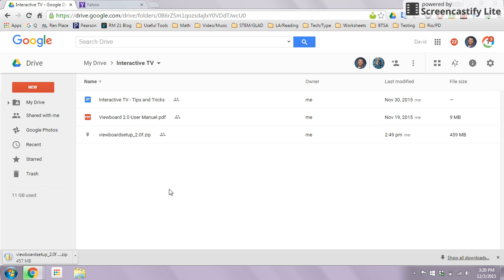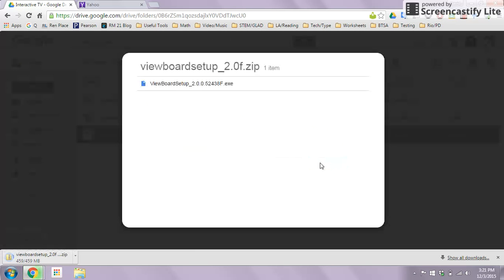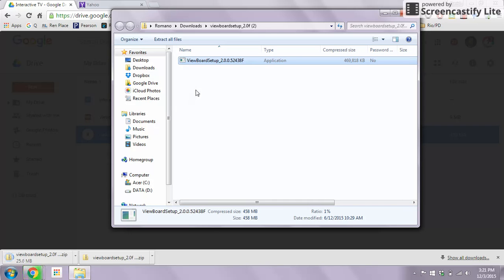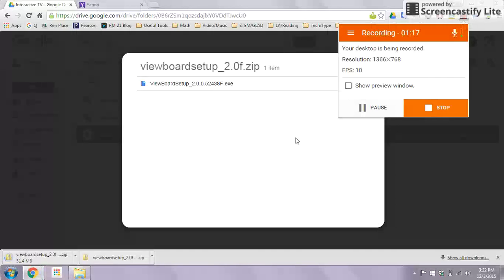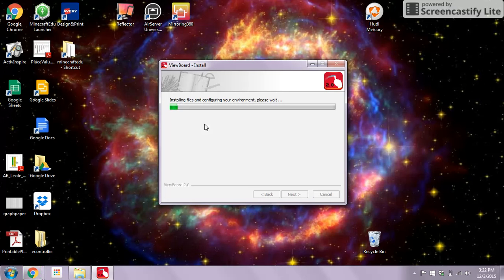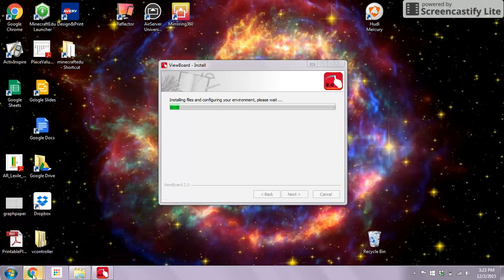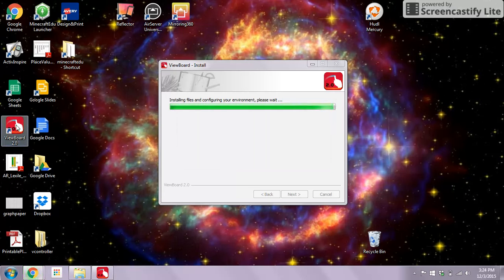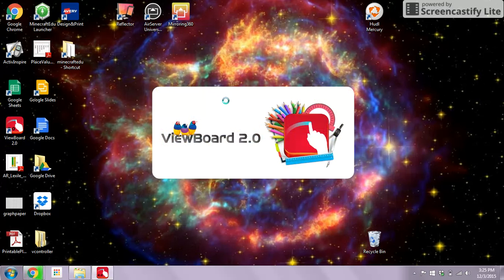Download and Install Viewboard 2.0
Here are some steps to Install the Viewboard 2.0 Software